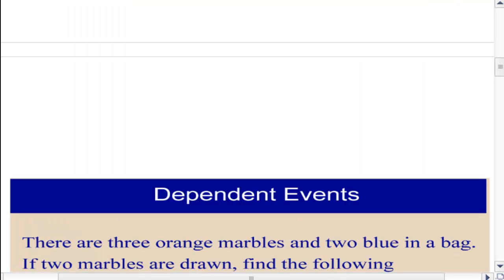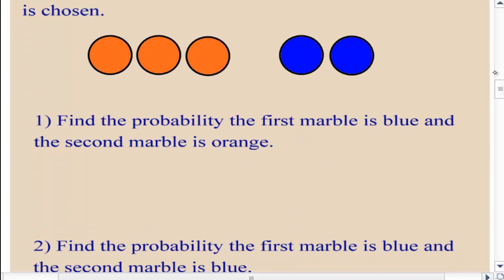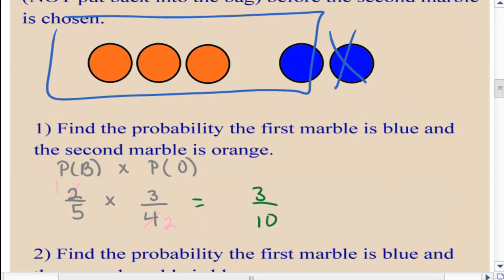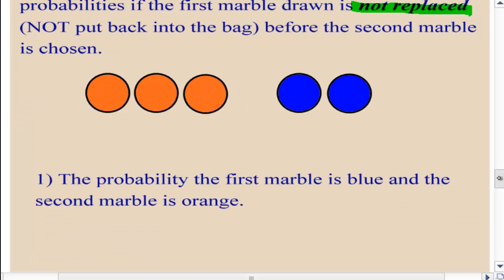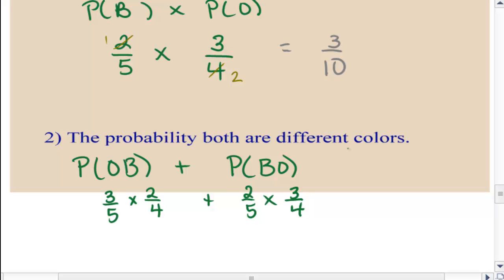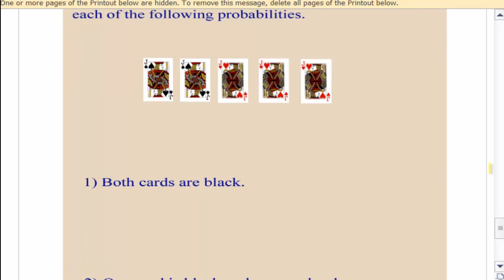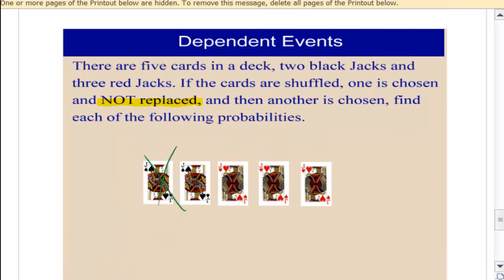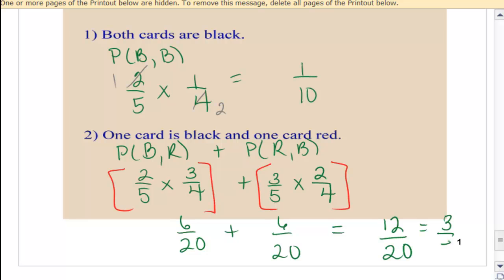Probability of Dependent Events